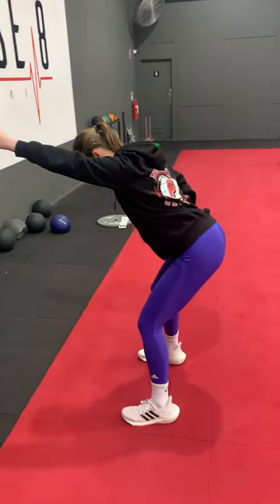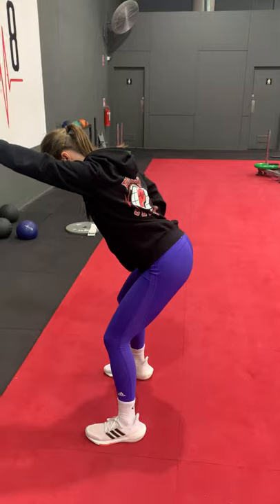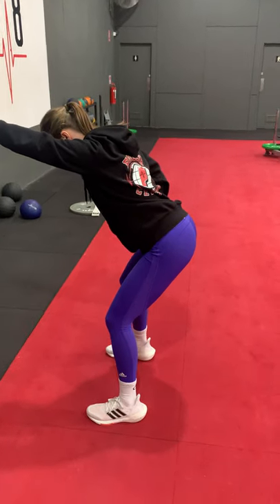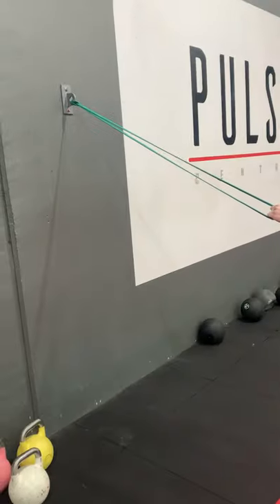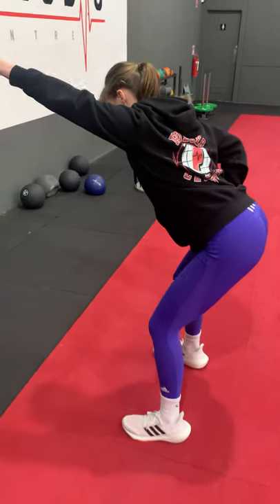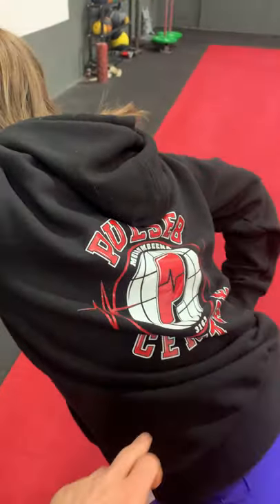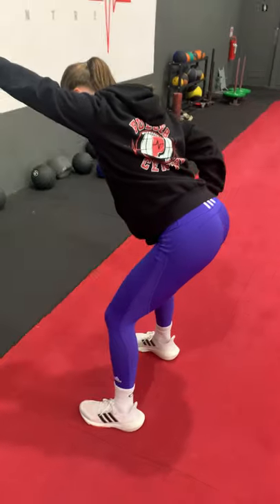Lock Lat Pulldown